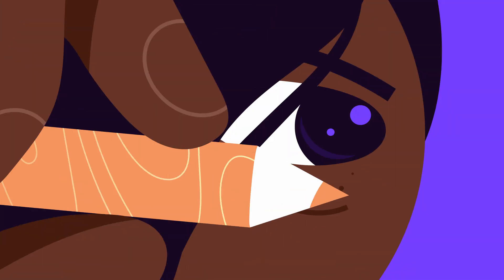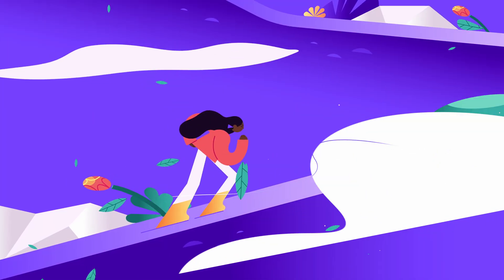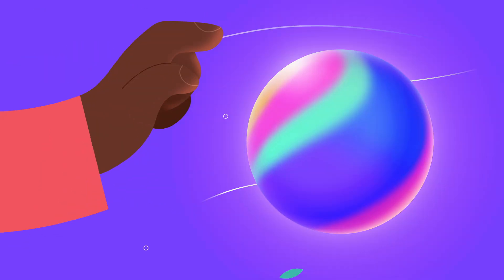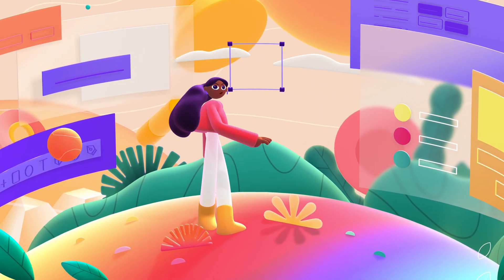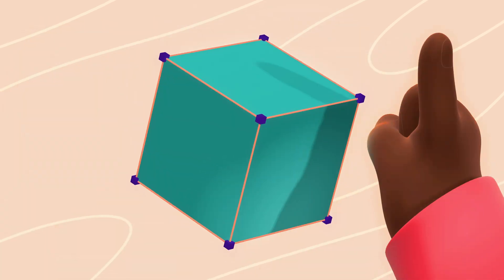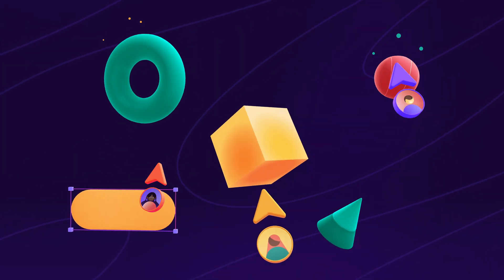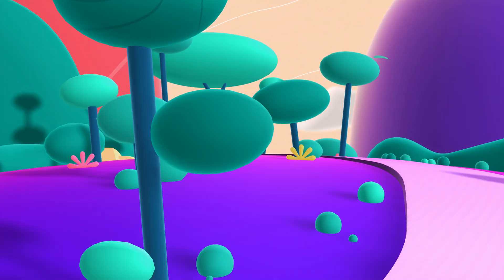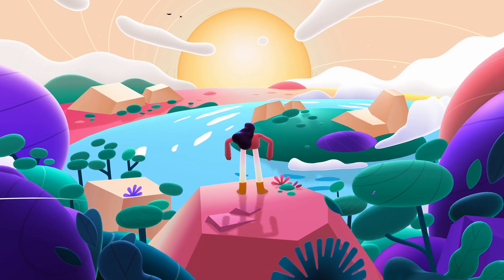Spline Beta is here!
Today, we are releasing Spline Beta, marking a new milestone!
We are shipping:

👋 Realtime Collab + Autosave
🌳 Teams & Projects
🗂 File Folders & Previews
🖌 Sculpting Tools
🎨 New UI
🖍 Image & Color Assets
🍫 React Export Component
🥕 New Export Options
🦄 3D Gradients
🖼 Templates Library

We would love to see what you can build with it!
We will be making tutorials covering everything on this release!